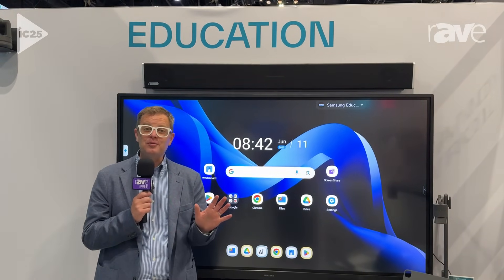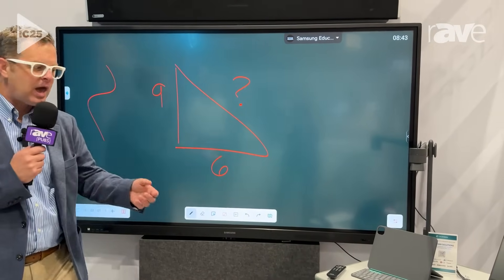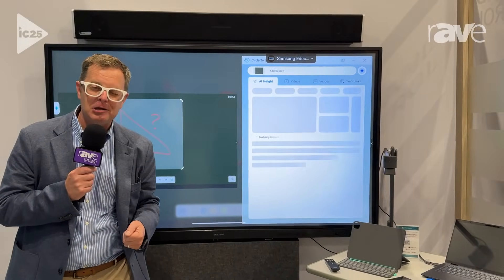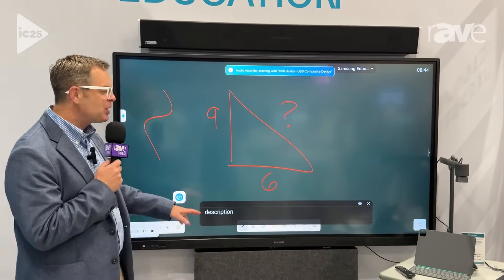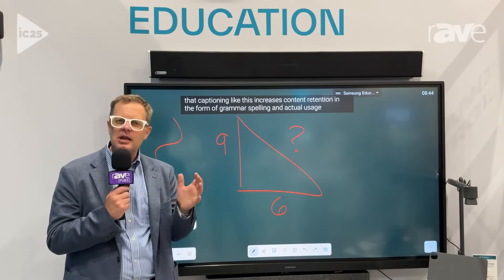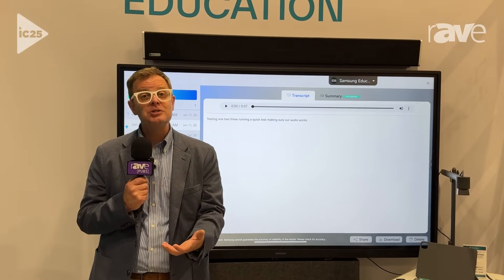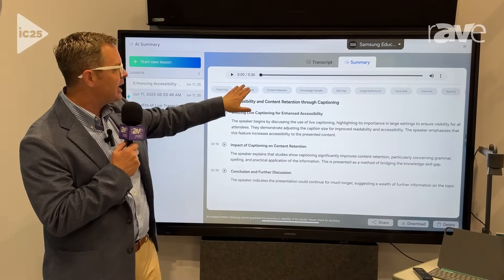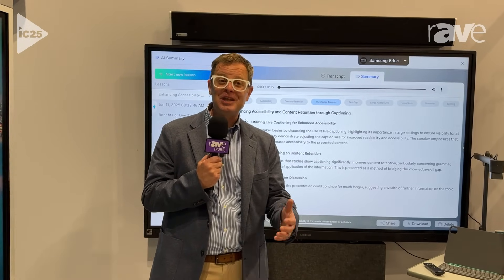InfoComm 2025: TD SYNNEX Demos Samsung Display With AI Assistant, Circle Search, Live Transcription